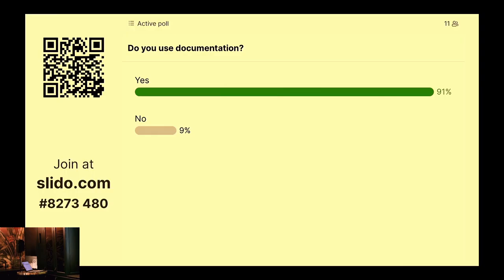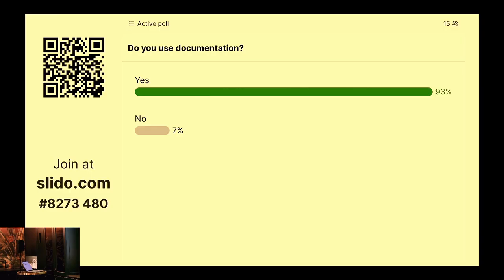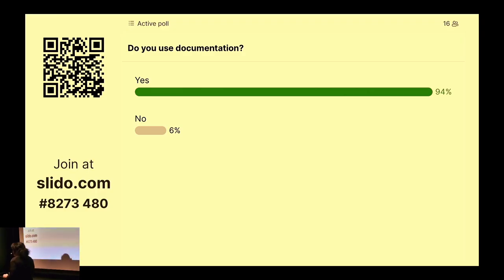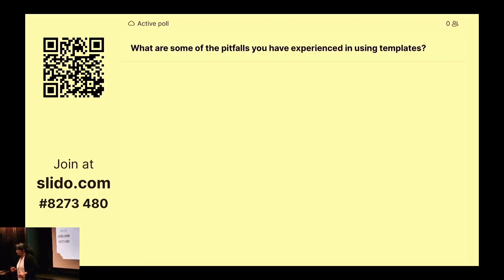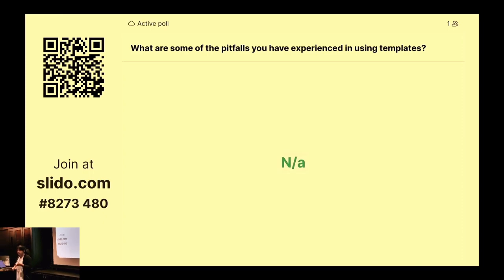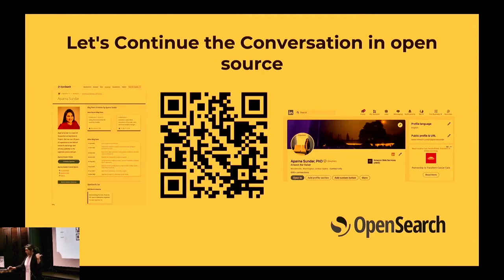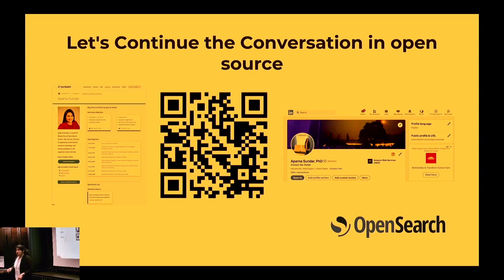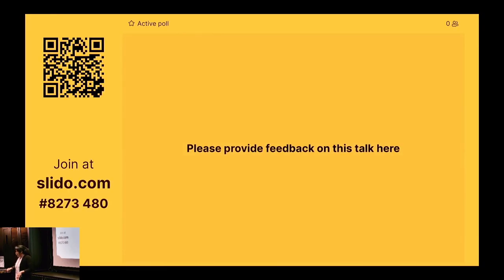Documentation to Use Open Source Design Templates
In this session, I share best practices on the way to create bar raising documentation to guide users to use Figma and GitHub templates. To scale best practices in UX Research, designers of open source software create various design artifacts that can help software builders use and improve on the open source code and curated experience offerings. In this talk, I offer examples of how OpenSearch creates process of research that can scale, the process of documentation and create templates that designers and developers in the open source community can utilize in developing experiences for their users. Finally, I outline the best practices in developing documentation for the use of design templates such as the ones shared on Figma and GitHub. In this talk, I share examples of Figma templates offered to the open source community, documentation offered and the way in which the open source community has utilized these in creating their software solution.

*Aparna Sundar*
Senior Researcher at OpenSearch

Aparna Sundar is a Senior Researcher at OpenSearch Project. She has decades of experience in the field of research and design. She actively publishes in cognitive science journals. Aparna gives talks in various domains including Technology, Psychology and Marketing.